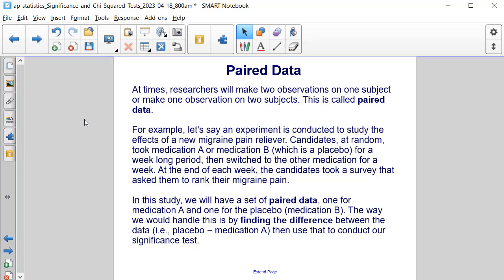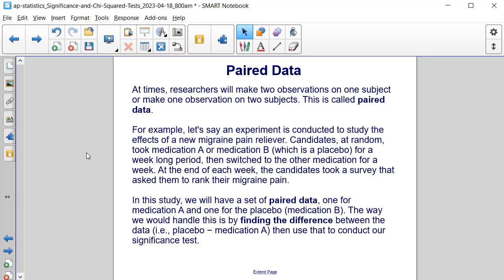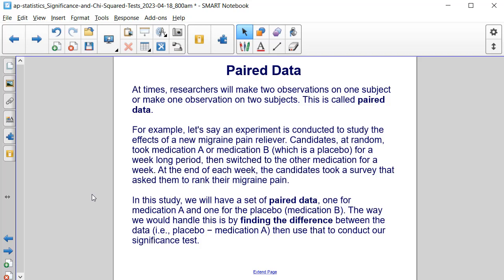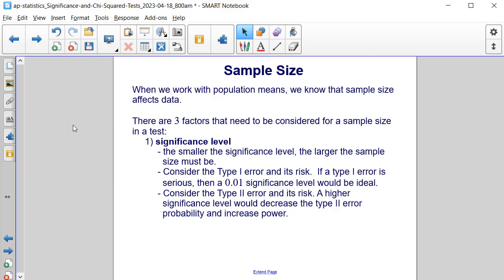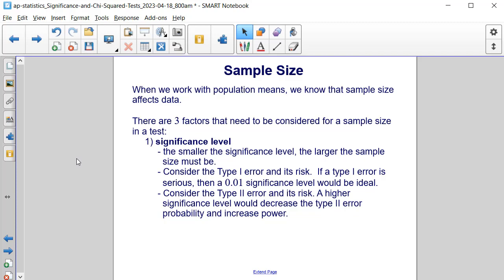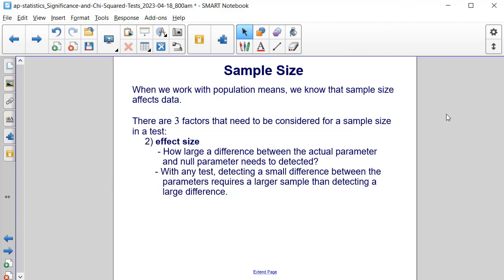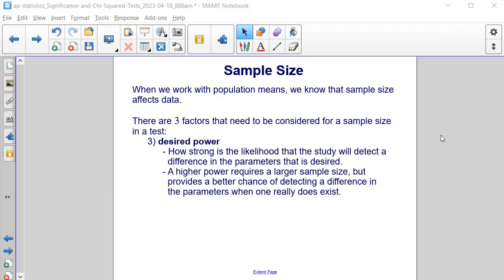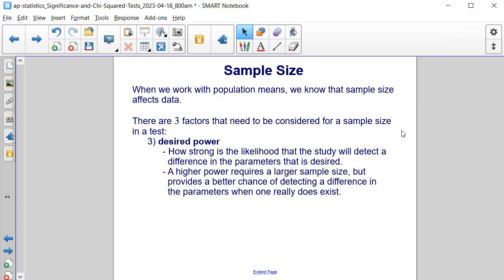AP Stats Significance Tests for Mu Paired Data and Sample Size